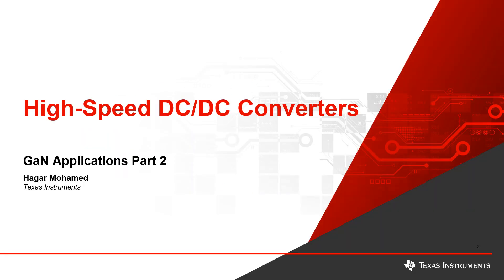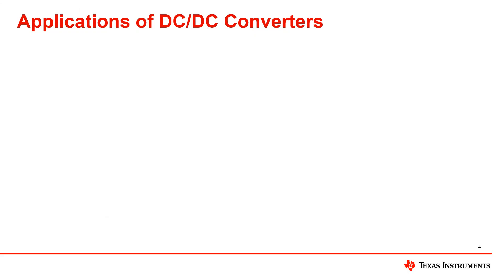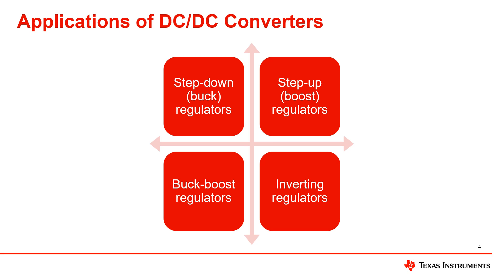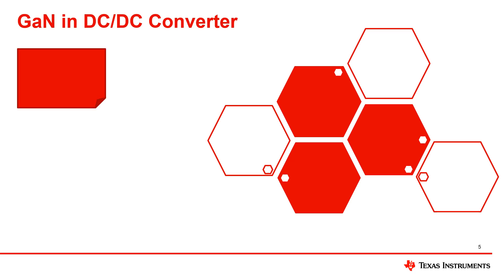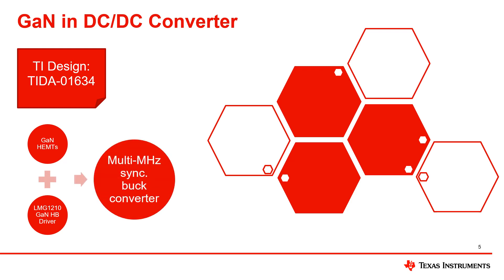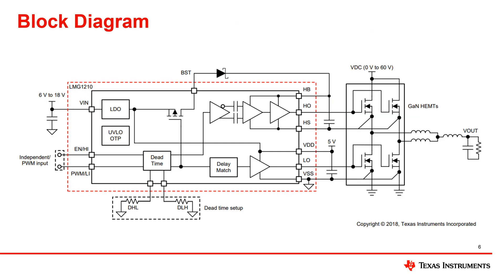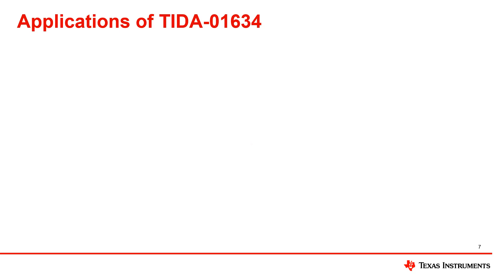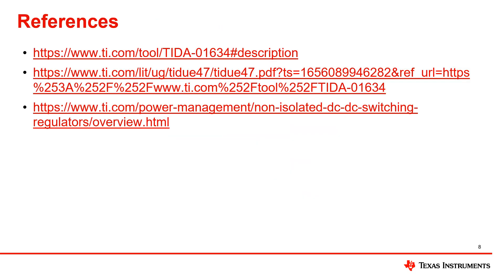High-Speed DC/DC Converters using GaN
In part 2 of the GaN application videos we will be going over the application of DC/DC converters, the use of GaN for DC/DC converters, a TI design using GaN and the applications of this design
Gallium Nitride (GaN) ICs